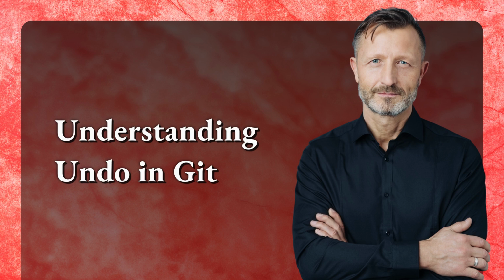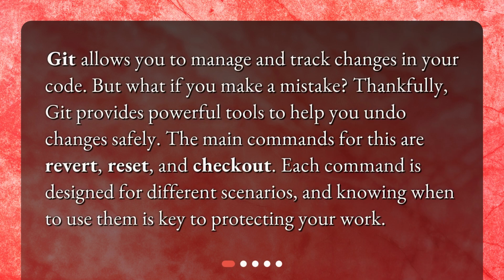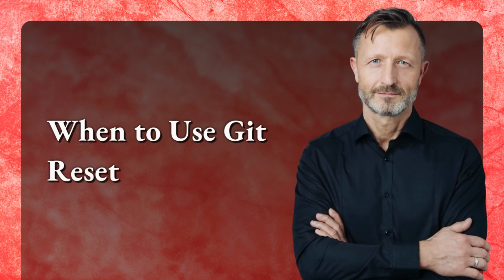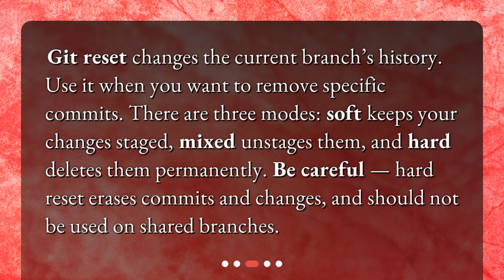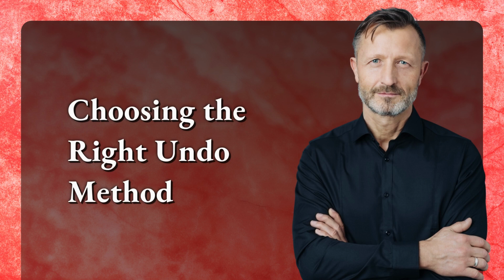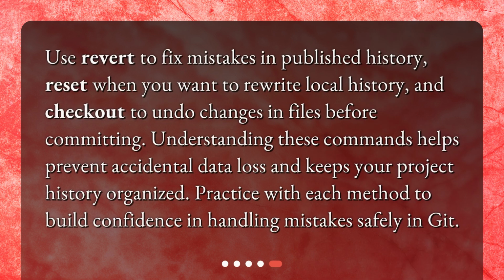Undo Changes in Git: Revert, Reset, Checkout Guide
Undo Git Fast 👉 Learn how to safely undo mistakes in Git using revert, reset, and checkout. This beginner-friendly guide explains when and how to use each command to keep your code secure and your project history clean. Perfect for developers wanting to master Git basics and avoid data loss!

00:00 🔹 Understanding Undo in Git
00:27 🔹 What Does Git Revert Do?
00:55 🔹 When to Use Git Reset
01:22 🔹 How Git Checkout Can Help
01:48 🔹 Choosing the Right Undo Method

📌 Core Coding Concepts 🔸 Version Control Basics 🔸 How to Undo Changes in Git: Revert, Reset, and Checkout Explained